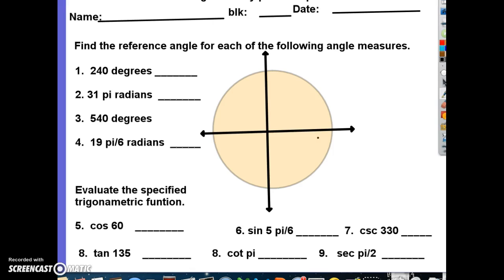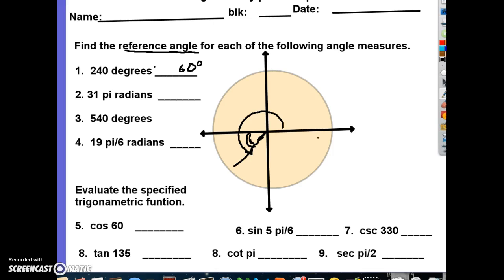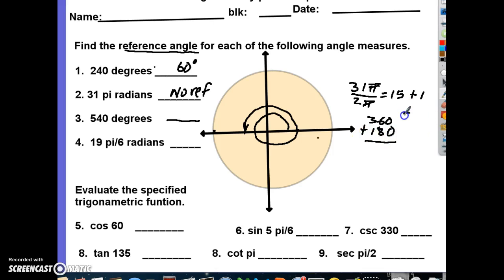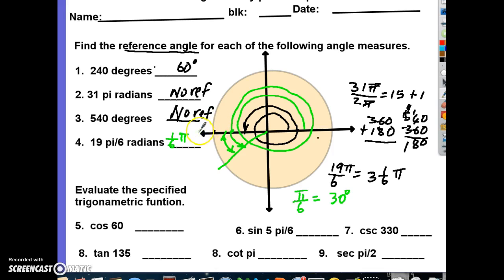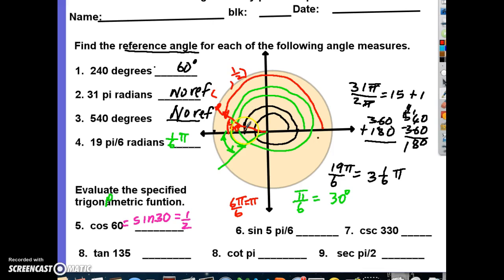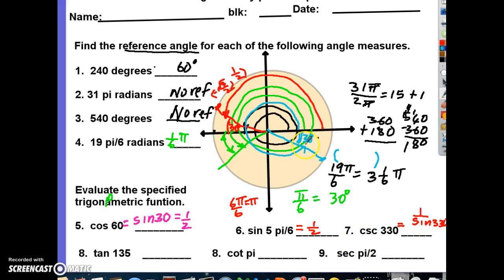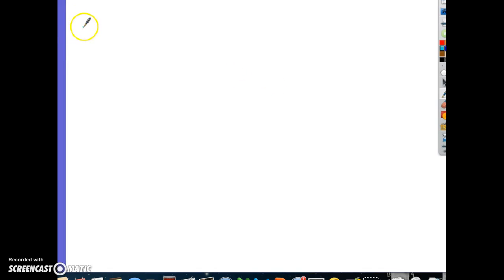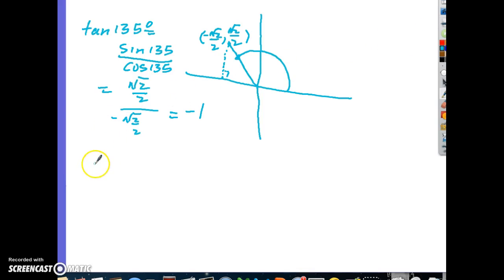Recording #9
trig 1 practice quiz (5.3-5.4)